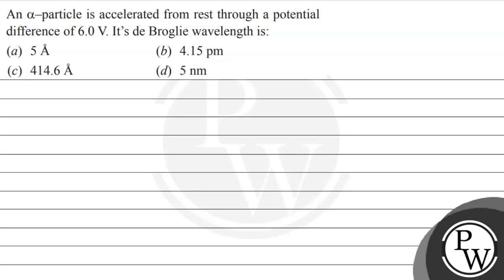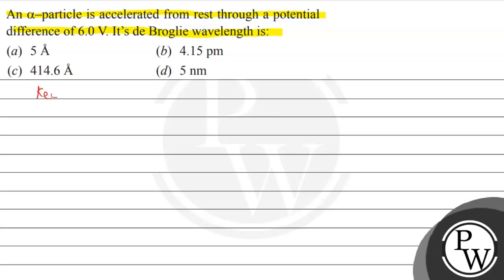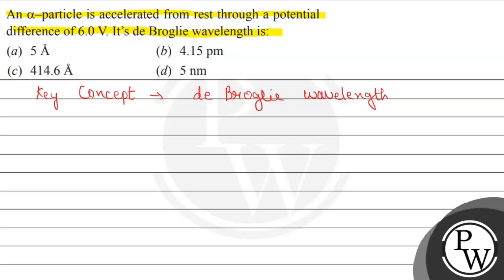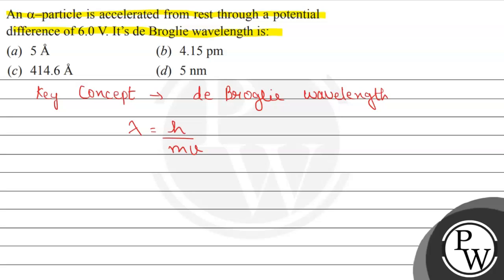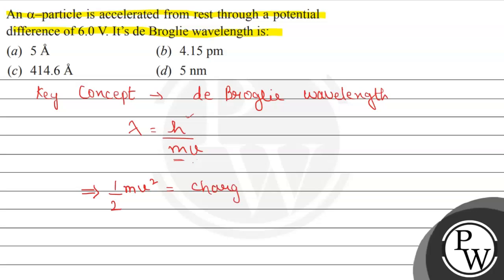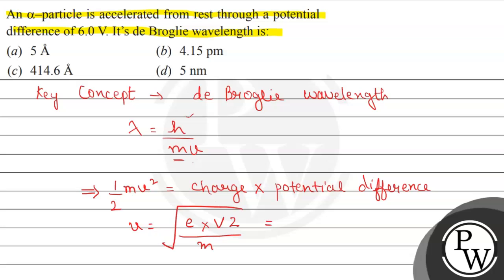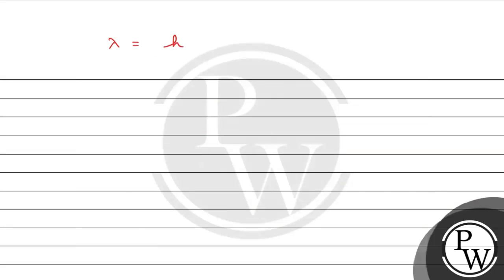An \( \alpha \)-particle is accelerated from rest through a potential difference of \( 6.0 \math...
An \( \alpha \)-particle is accelerated from rest through a potential difference of \( 6.0 \mathrm{~V} \). Its de Broglie wavelength is:
(a) \( 5 \AA \)
(b) \( 4.15 \mathrm{pm} \)